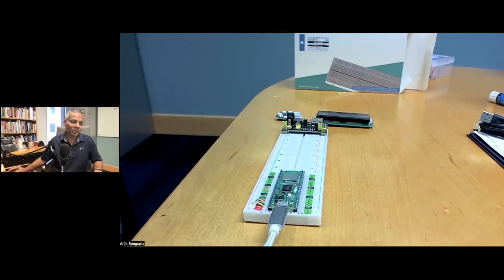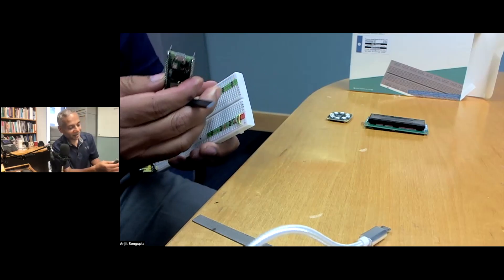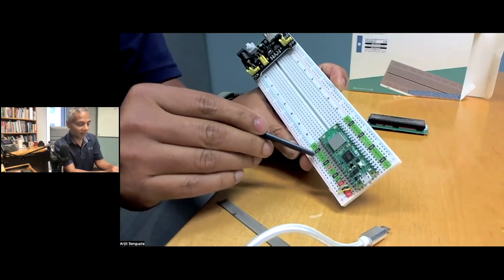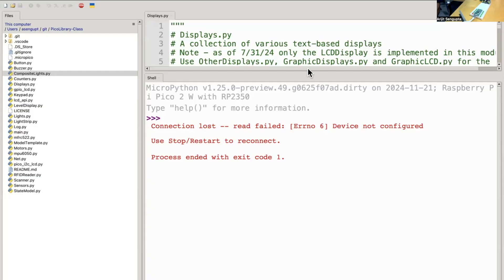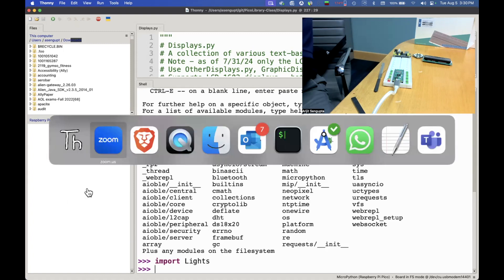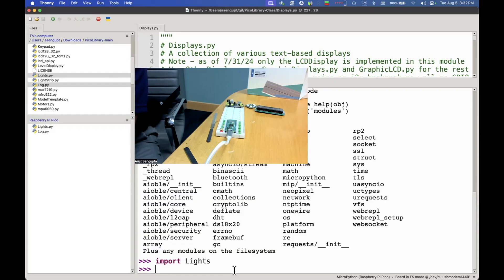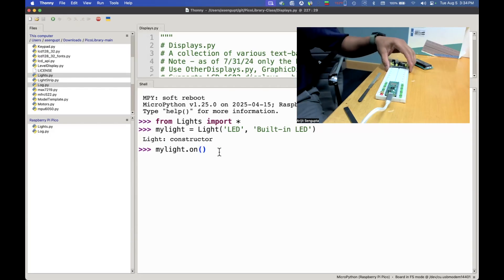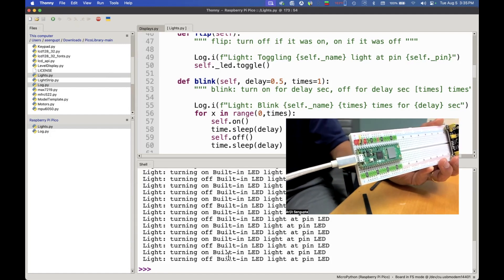Raspberry Pi Pico Tutorial - 1. Learn MicroPython with Object-Oriented Design on Raspberry Pi Pico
Ready to dive into MicroPython and object-oriented programming (OOP) on the Raspberry Pi Pico? In this first tutorial, we’ll guide you step-by-step through installing MicroPython on your Pico and writing your very first object-oriented LED blink example.

* How to place the microcontroller on the breadboard
* How to install MicroPython on the Raspberry Pi Pico
* Writing a simple LED blink program using classes and methods

* Raspberry Pi Pico, Pico W, or Pico 2 W
* Breadboard and Micro USB cable
* Computer with internet access
* Thonny IDE (or any Python editor)

💡 This is the perfect starting point if you’re new to MicroPython, embedded development, or object-oriented programming in Python. Follow along and start building smarter, modular code on your Raspberry Pi Pico!

**📌 Chapters:**
00:00 – Intro
01:00 – Inserting the Pico on your breadboard
04:55 – Installing MicroPython on Raspberry Pi Pico
07:00 – LED Blink Example with OOP
11:30 – Wrap-up & What’s Next